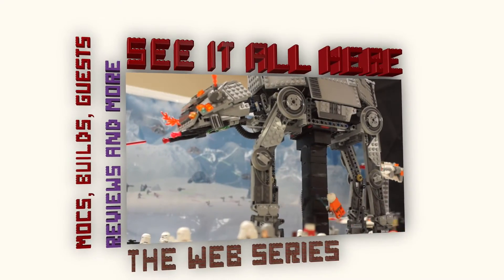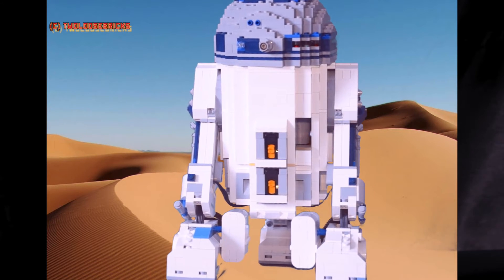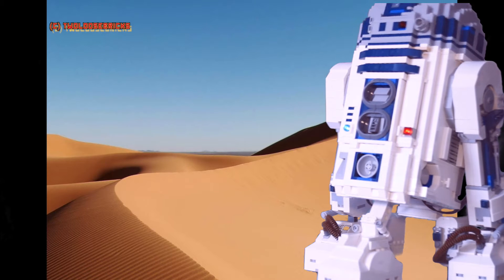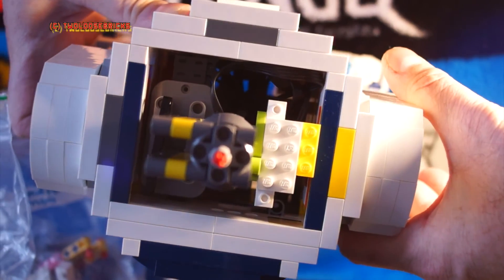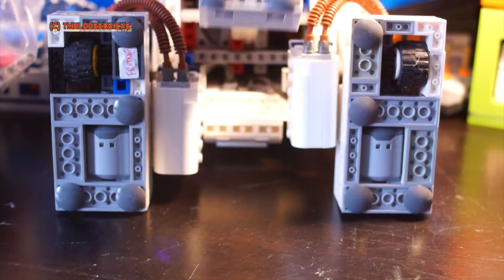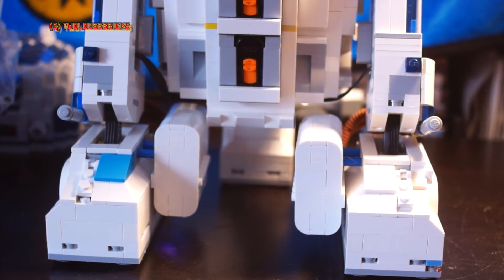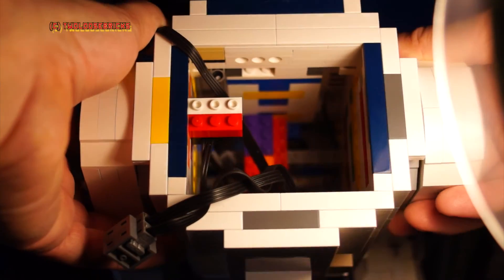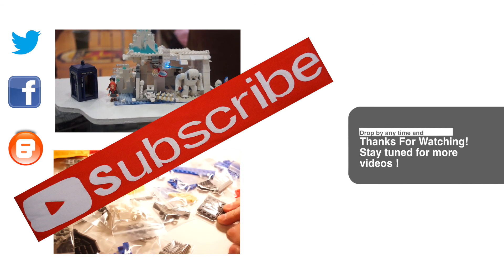LEGO Star Wars RC Motorized R2D2 UCS set 10225 Review and Tutorial Power Functions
LEGO Motorized Power functions r2d2 Review and Tutorial
It's a long video but well worth the watch.   If there are any questions about the modification, please comment  and I will try to do my best to answer them.

LINK to the MOD FILES are here for educational & archival purposes:
You need to download the 2 jpg files for reference and the LXF file for the LDD